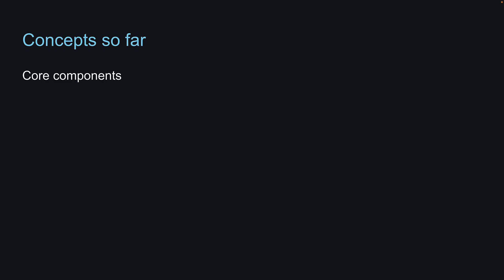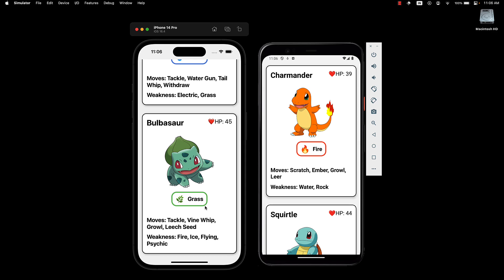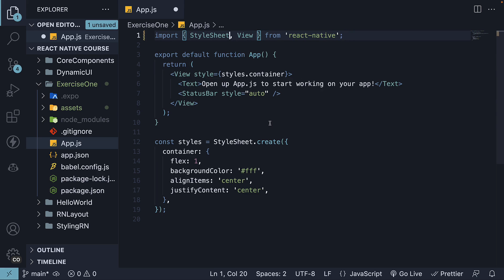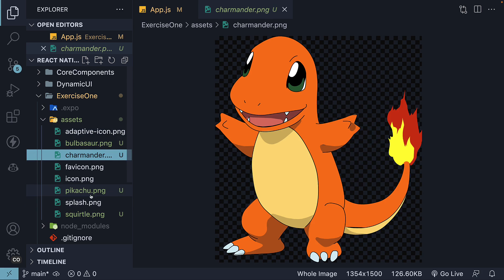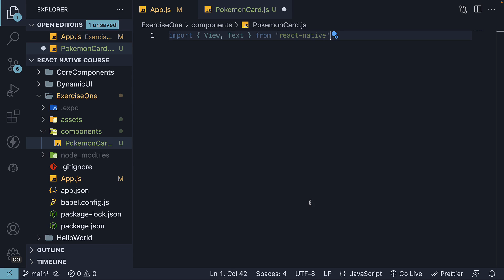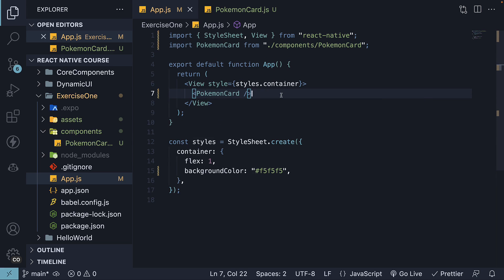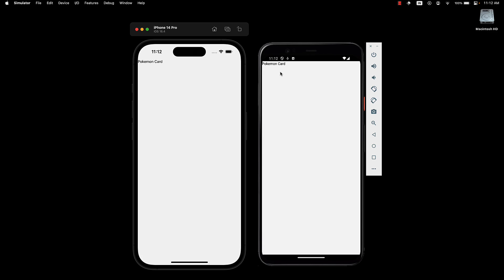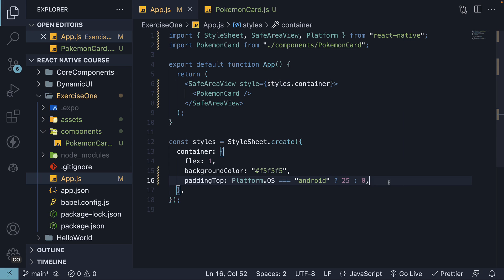React Native Tutorial - 45 - Build a Pokemon Card (1/6)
Build a Pokemon Card in React Native